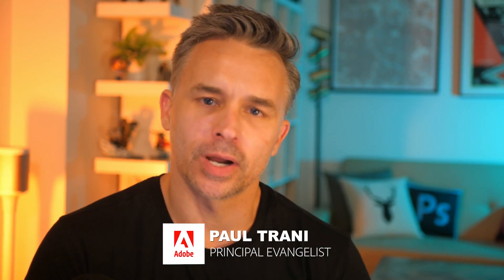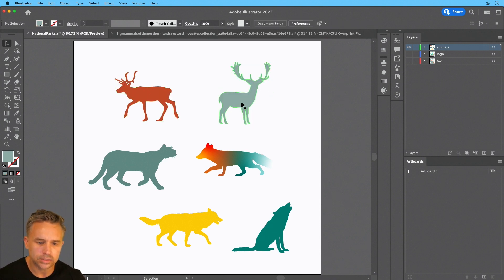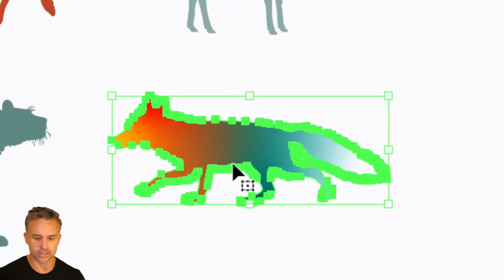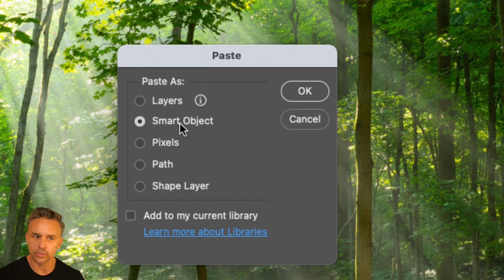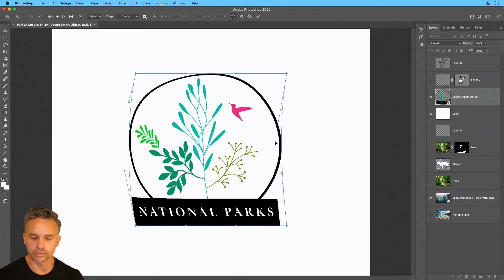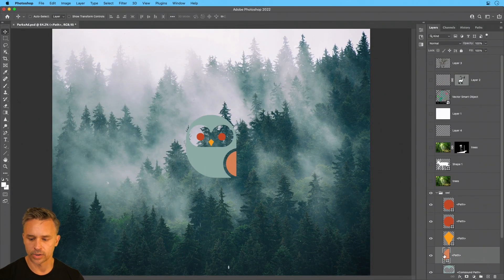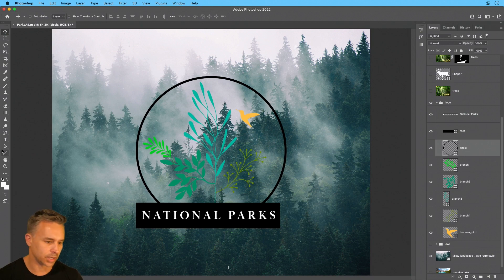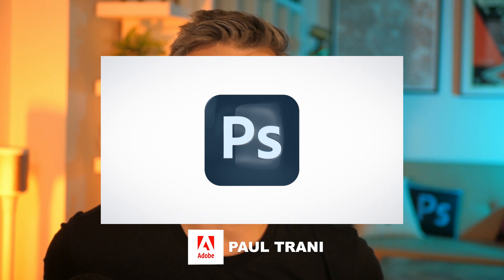NEW: Bring Illustrator Art into Photoshop 2022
There are about 8 different ways to bring Illustrator content into Photoshop. But which is right for you? In Ithis video learn about the different ways to bring Illustrator content in Photoshop and the importance of each. From pasting to importing learn how to use the paths, all the assets or past Layers which is brand new in Photoshop 2022.